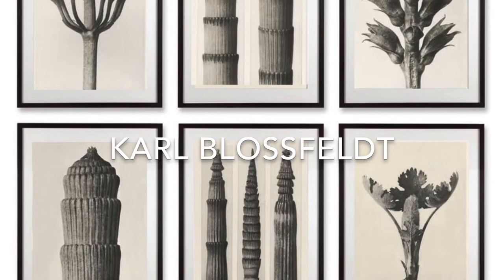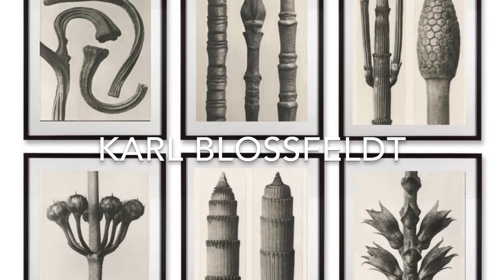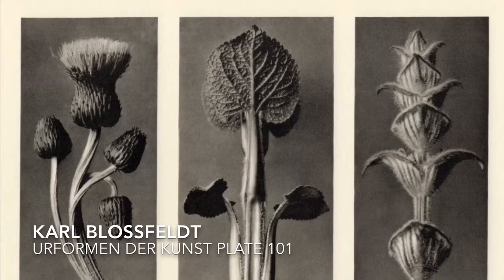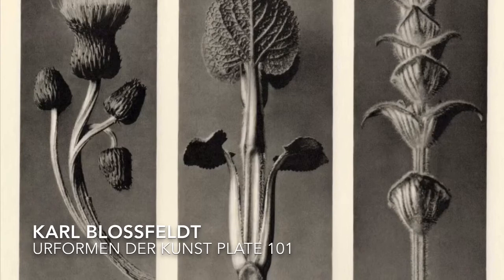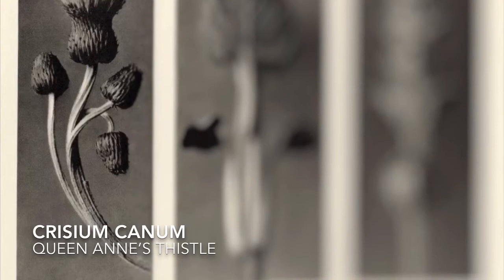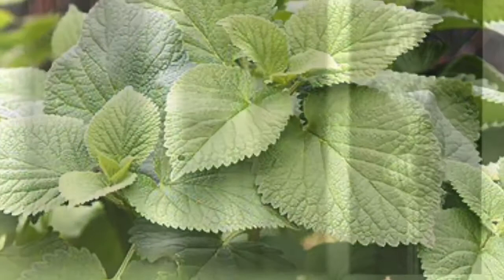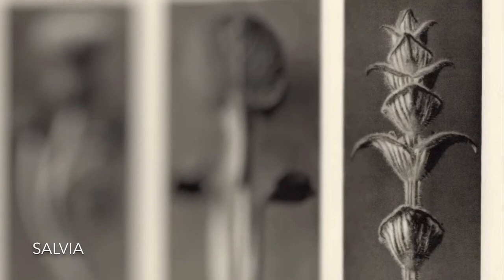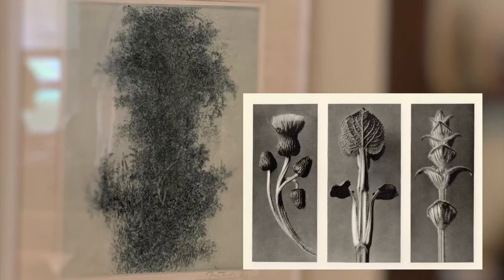NIU Art Museum: Art From Home - Karl Blossfeldt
Northern Illinois University Art Museum Assistant Director Peter Olson is discussing some of his personal art collection in this series. This installment is on Karl Blossfeldt.